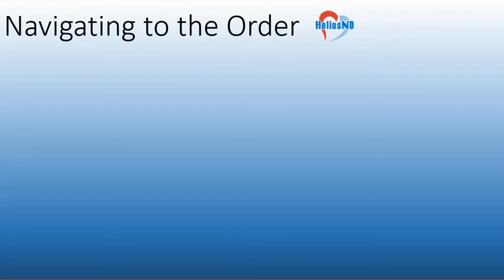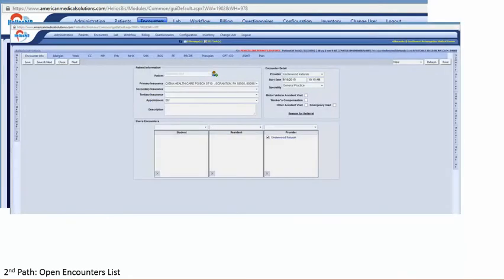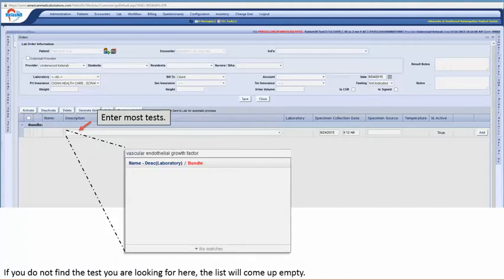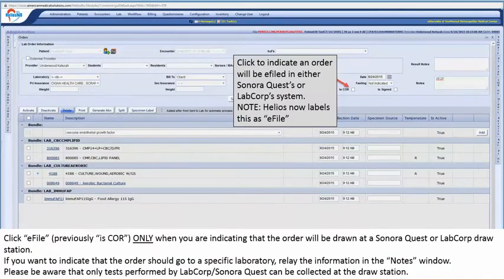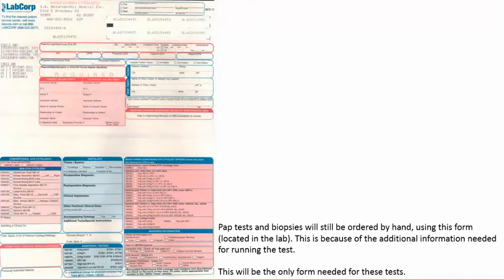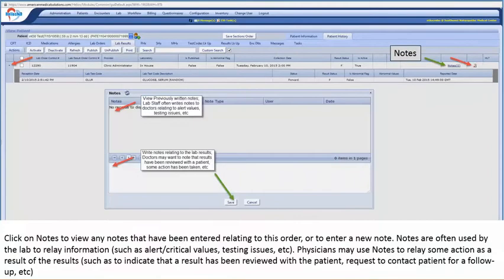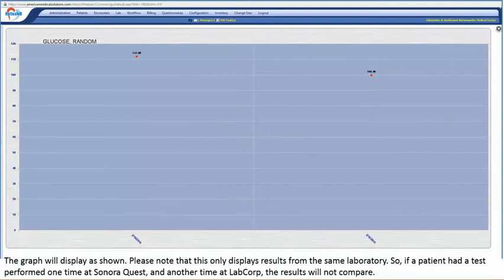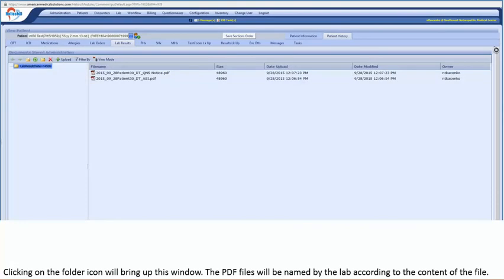Ordering Tests and Finding Results